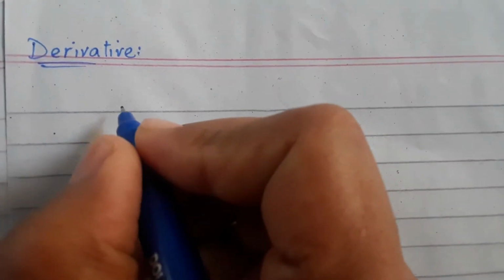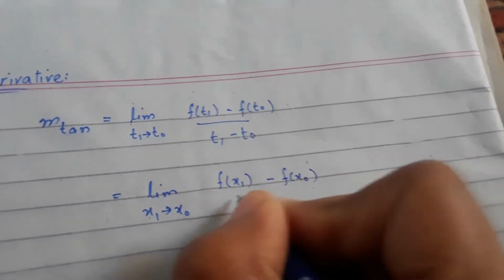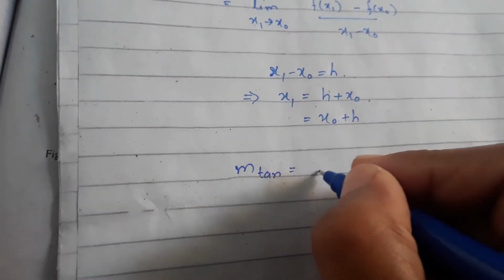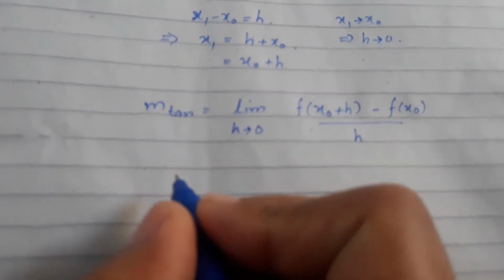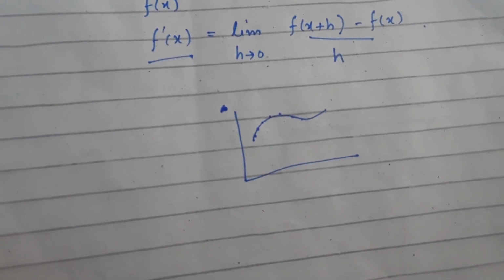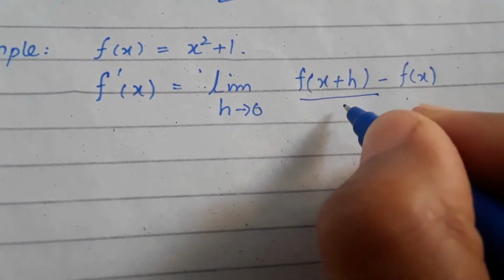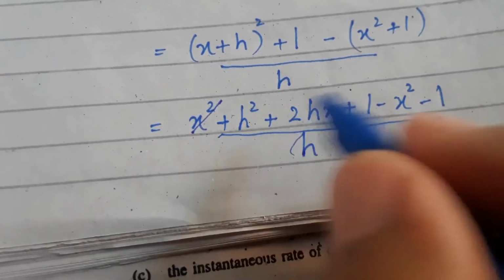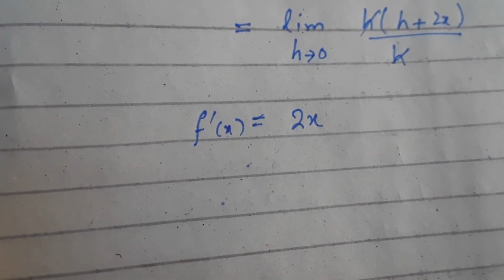Definition and physical interpretation of differential/ derivative part (2/2)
Why do we use differentials. What are derivatives?
What is their importance and use in physical phenomena,  etc.